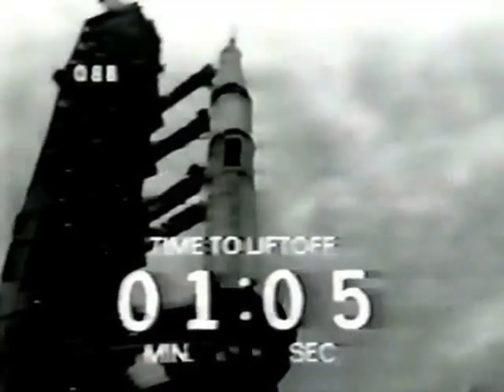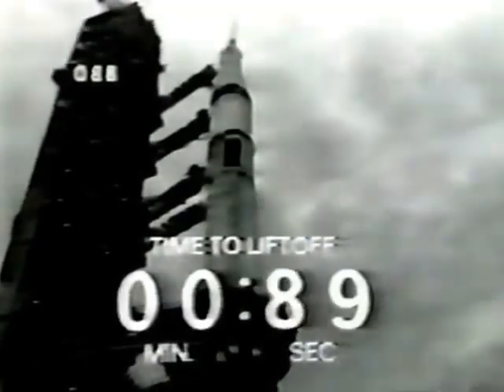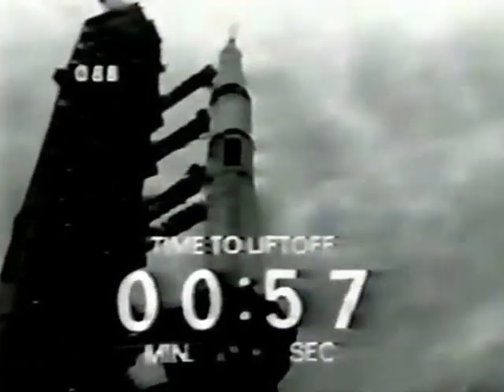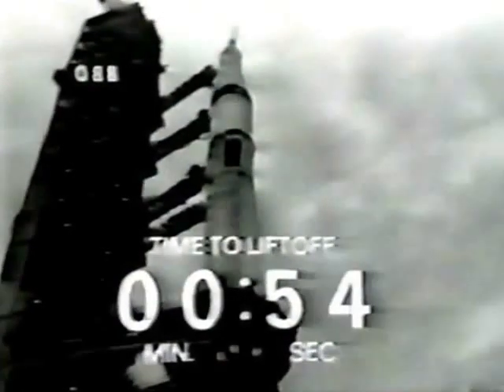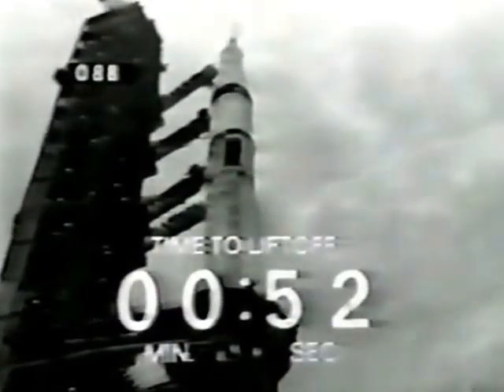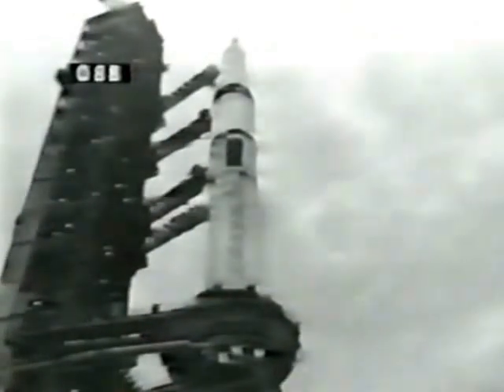Skylab 3 Part 2 CBS News Coverage of The Launch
From Saturday July 28th 1973
CBS News live coverage of the SKYLAB 3 Launch with Morten Dean

The Skylab 3 Crew:

Commander: Alan L. Bean

Pilot:Jack R. Lousma

Science Pilot:Owen K. Garriott